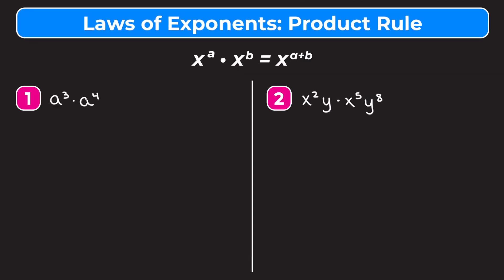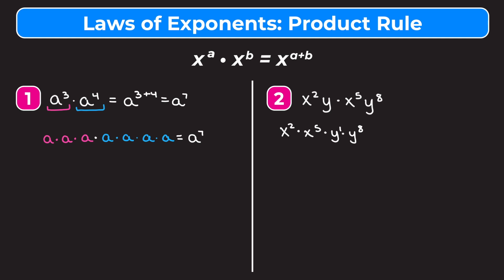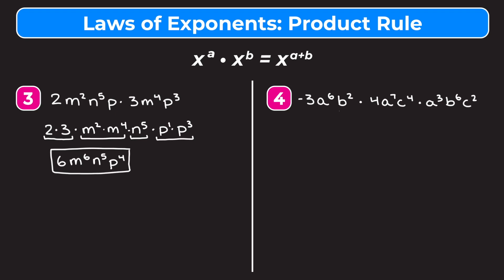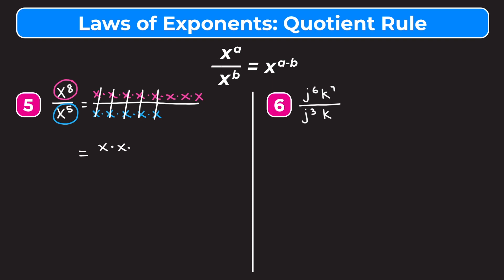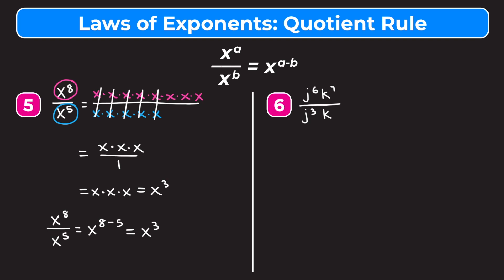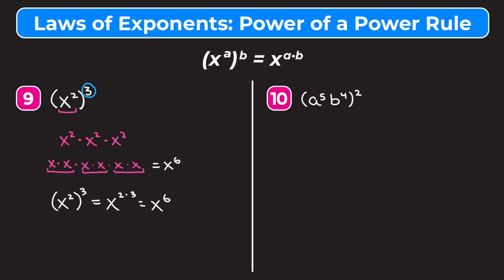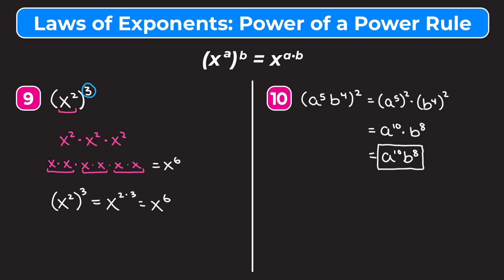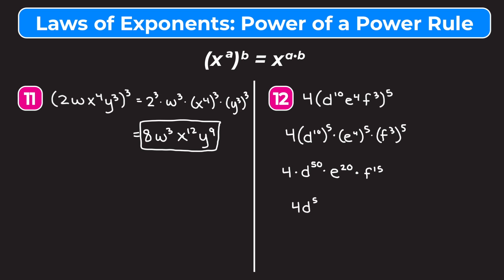Laws of Exponents | Exponent Rules | Properties of Exponents | Partners in Prime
*Let’s learn about the laws of exponents!* In this video, we walk you through sixteen examples covering three exponent rules: the product rule, the quotient rule, and the power of a power rule. Whether you’re learning about the laws of exponents for the first time or just need a quick review, this video is for you!

While videos are a great way to learn math, practice is also important. That’s why we include *free practice worksheets* (with answers at the end!) that go along with our videos, so you can practice what you’ve learned.

Once you've mastered laws of exponents, check out some of our other Algebra and Algebra 2 videos: